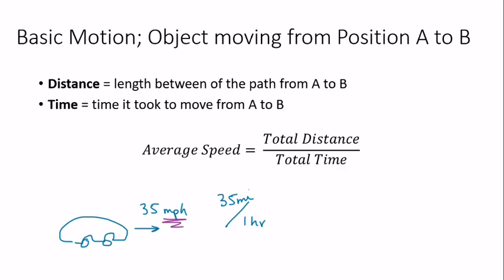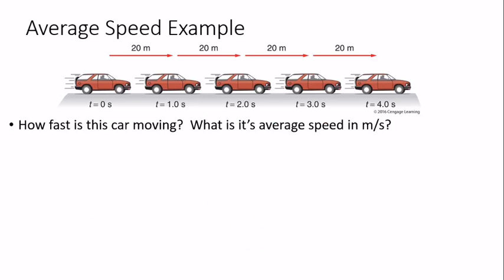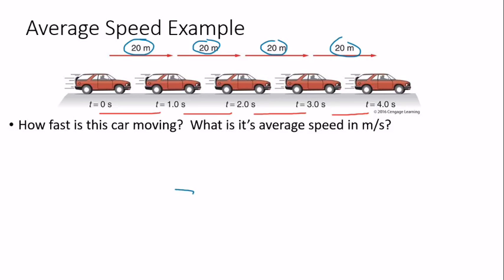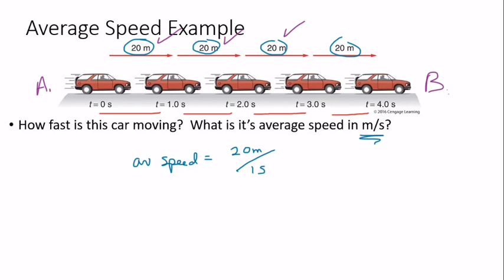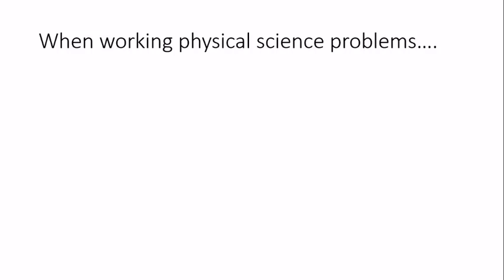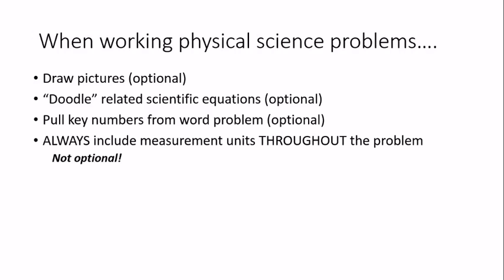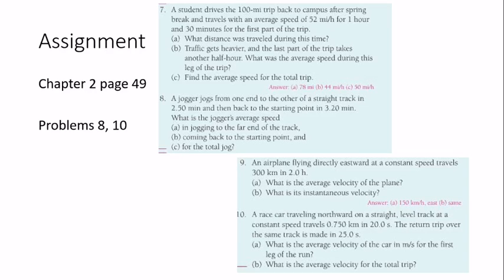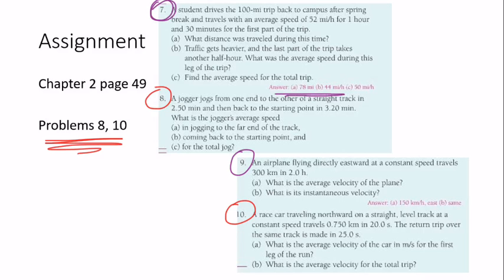PHS120 Average Speed